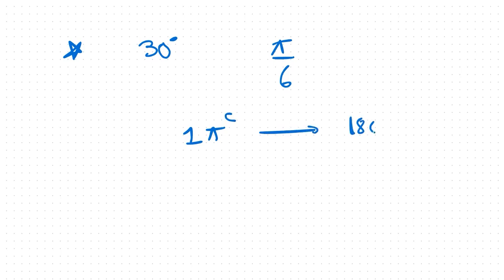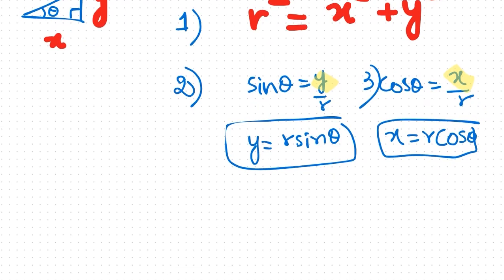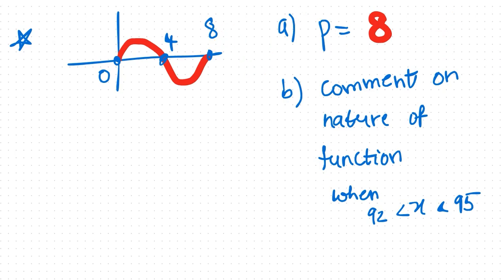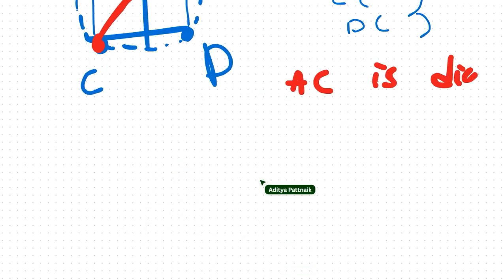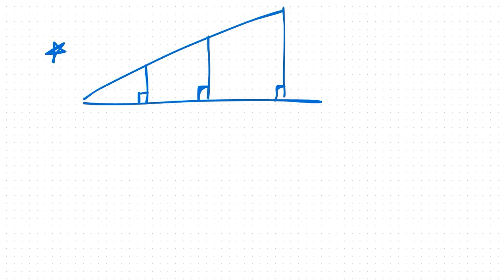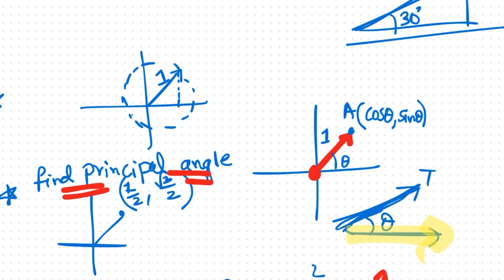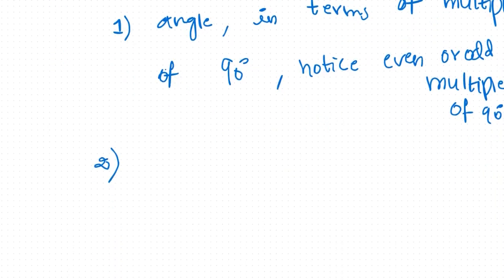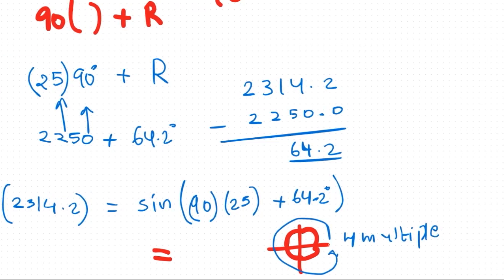AP Precalculus Chapter 3.2 || Trigonometry, Periodic Functions || Basics To Advanced || SAT || USA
In this lecture, we had discussed the Chapter AP Precalculus Chapter 3.1 concepts , Basics To Advanced .